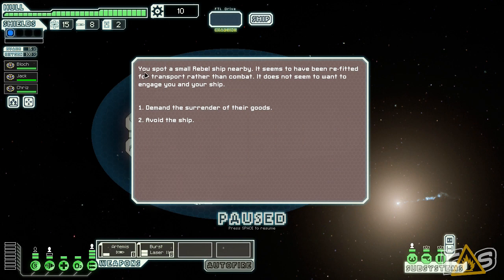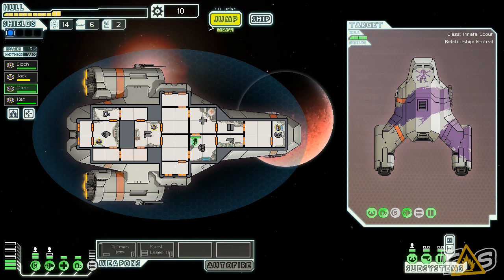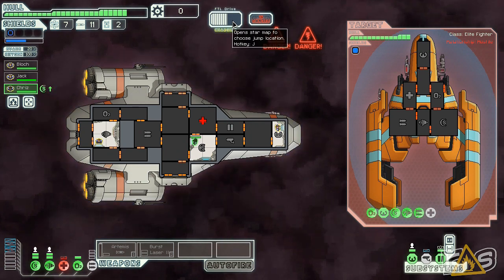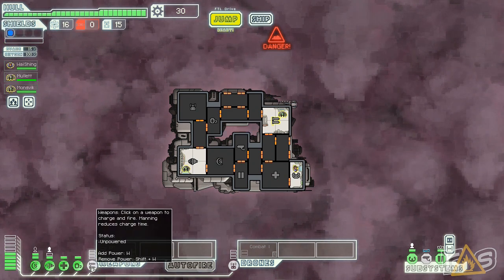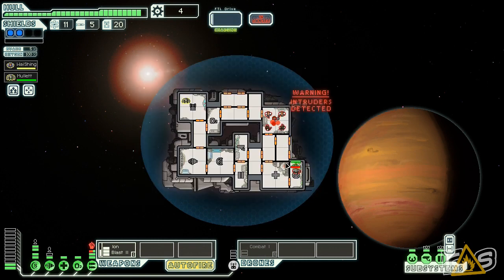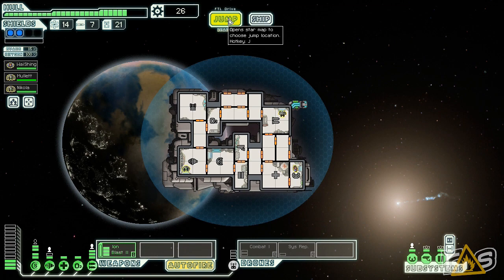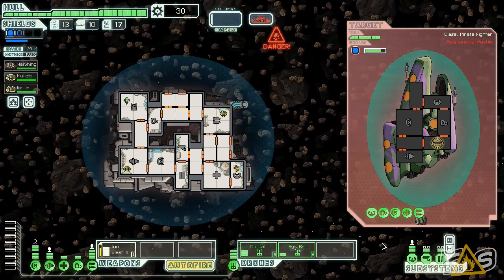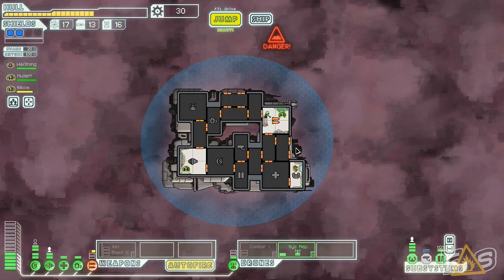SAVGS - FTL - Part 1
Jeff and John take a look back at FTL this week to celebrate the launch of the iOS and Advanced Editions of the game.